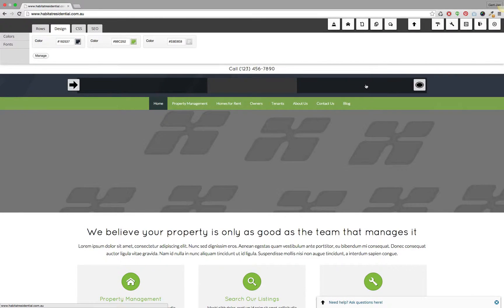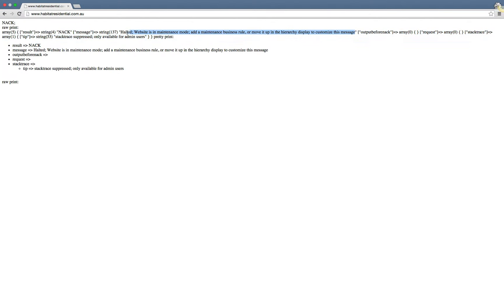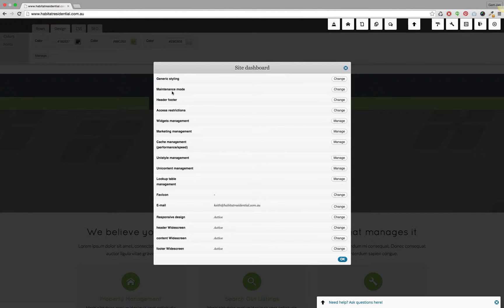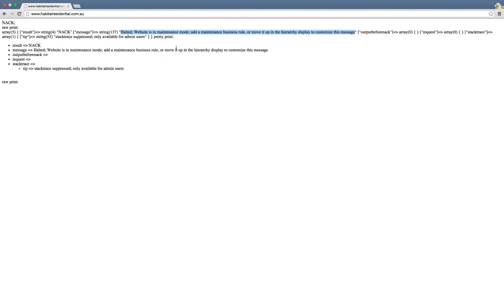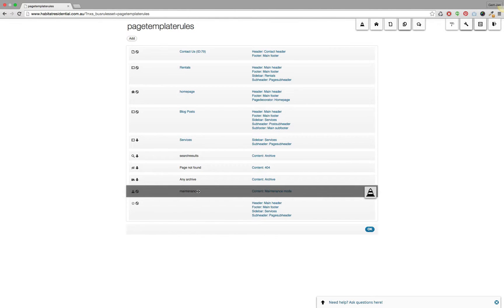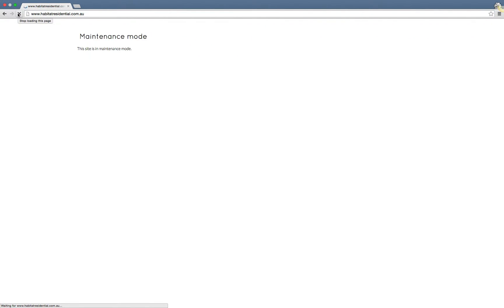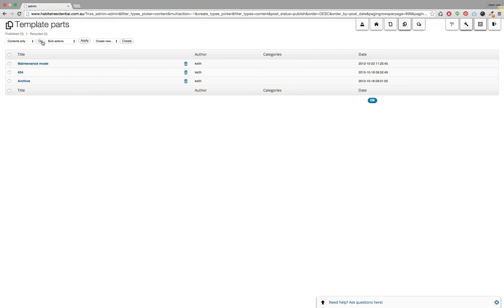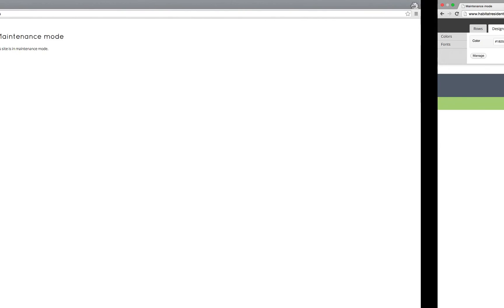Halted; Website is in maintenance mode; FIXED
If you put your site in maintenance mode it could show a rather technical error message for anonymous users, saying: "Halted; Website is in maintenance mode; add a maintenance business rule, or move it up in the hierarchy display to customize this message". If you see this output it means that the business rules are not properly configured. Watch this video to see how to solve this.